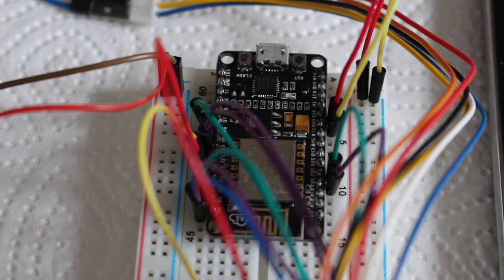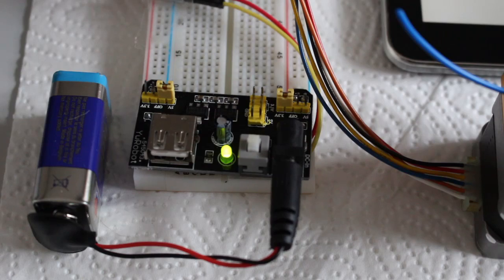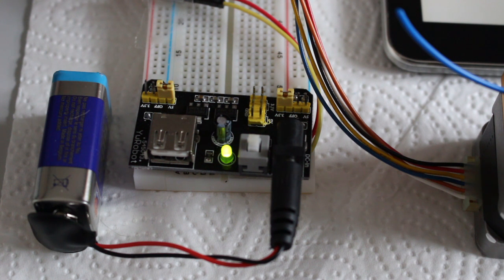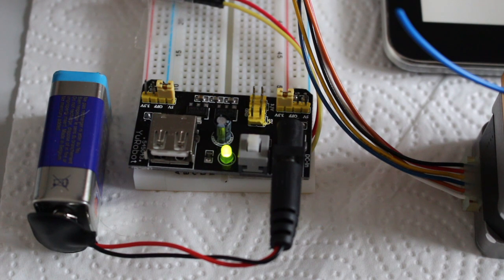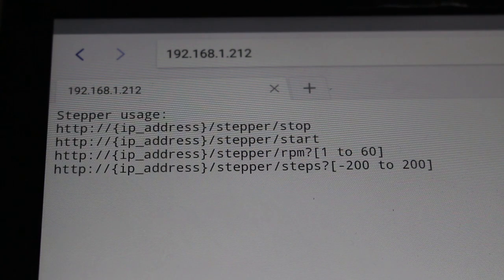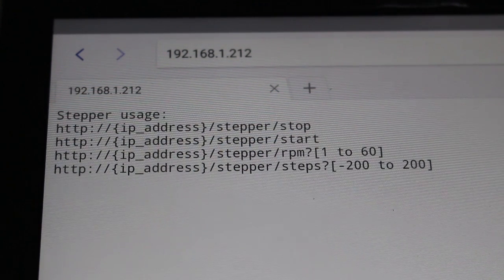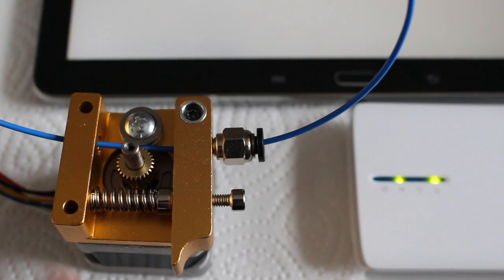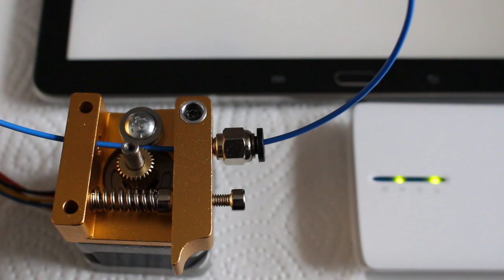esp8266 3d printer extruder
First version of a iot driven extruder:
NodeMCU controlling a A4988 stepper motor driver connected to a 3d printer extruder.
Useful, if you have problems e.g. with z-axis wiring on a Mostly PrintedCNC printer like this one